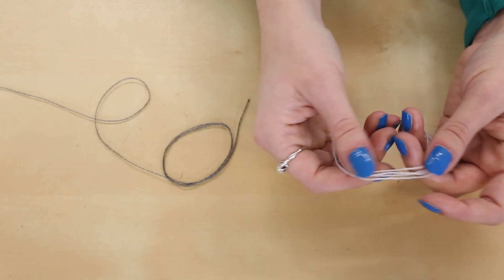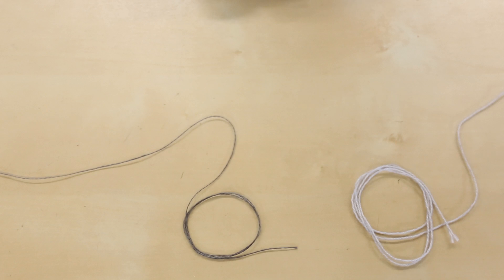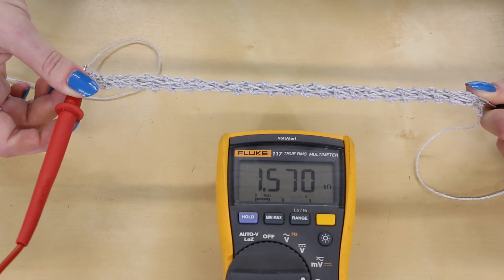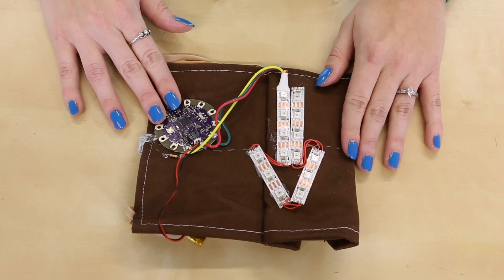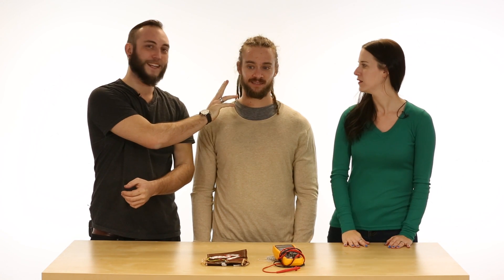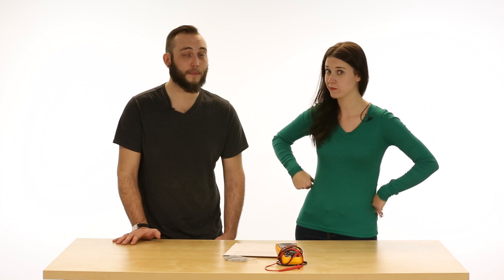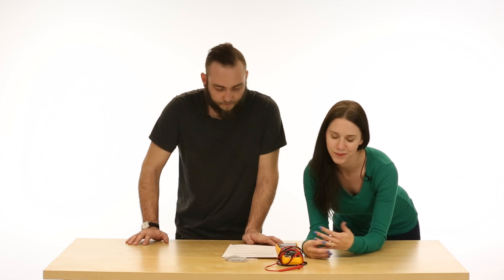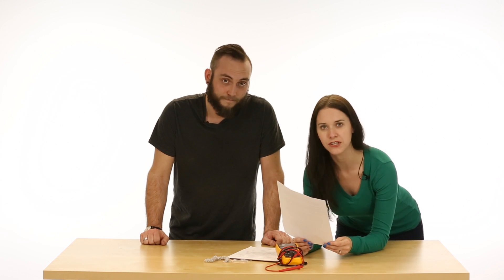SparkFun ElectriCute - Conductive Yarn